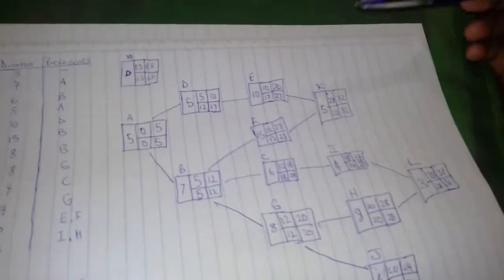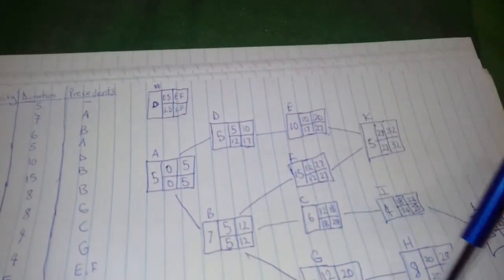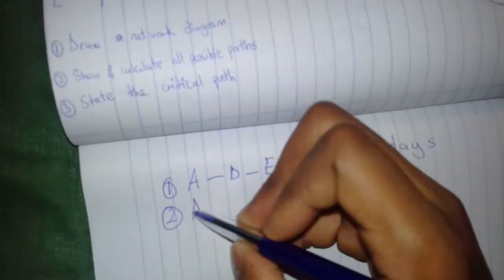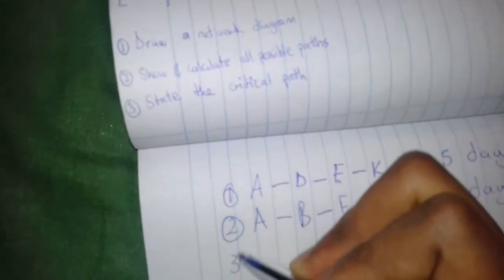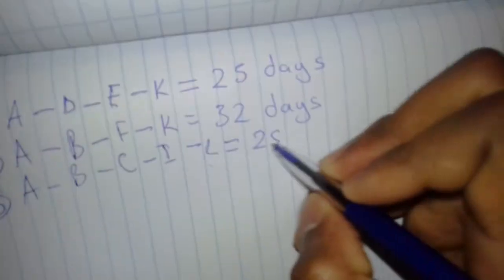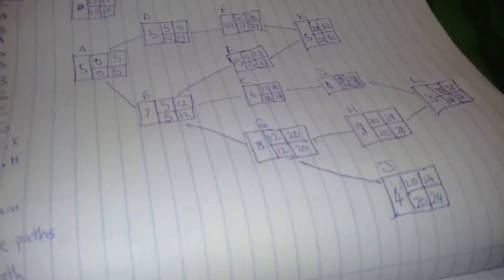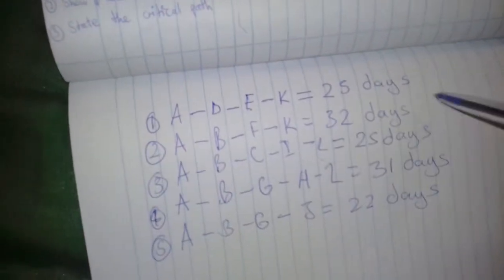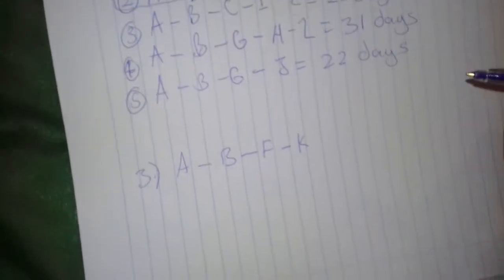How to draw a network diagram #6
Module: Project Management
Course: B-Tech
Institution: Vaal University of Technology